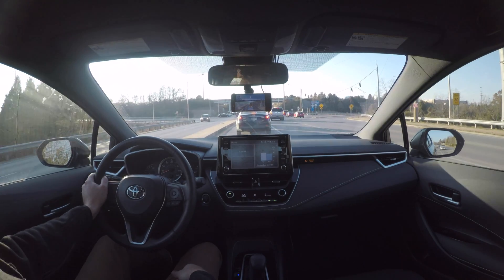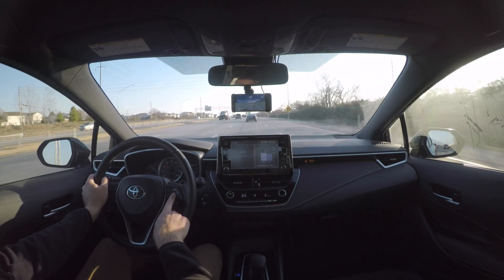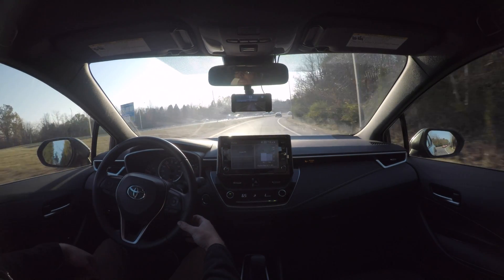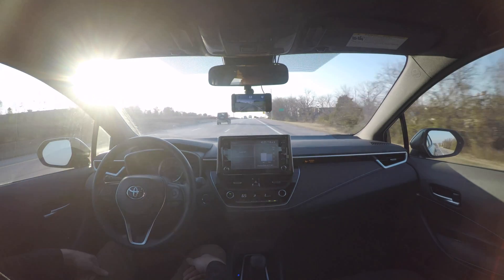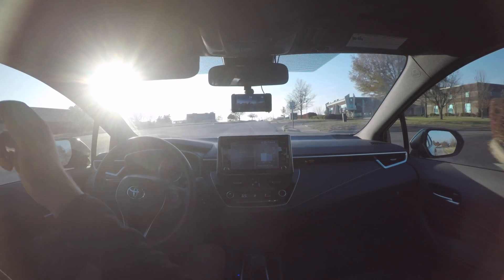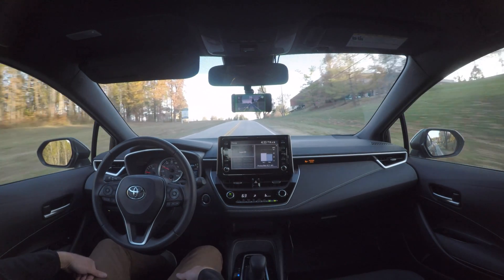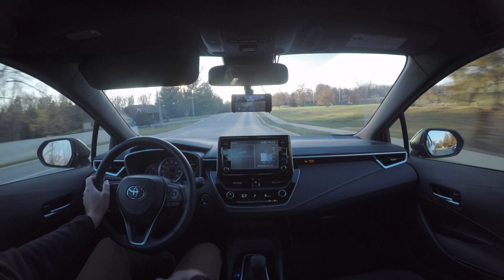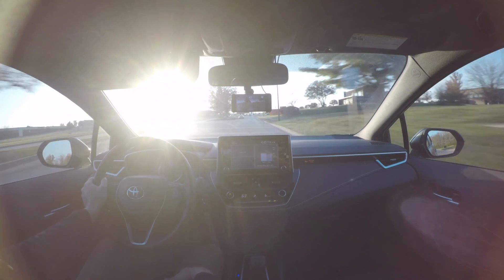OpenPilot vs Toyota TSS 2.0: How big is the difference?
Here I go for a drive and show how TSS 2.0 Lane Tracing Assist works and how it doesn't while comparing it to OpenPilot.

2019 Toyota Corolla Hatchback SE
OpenPilot 0.6.6 Release